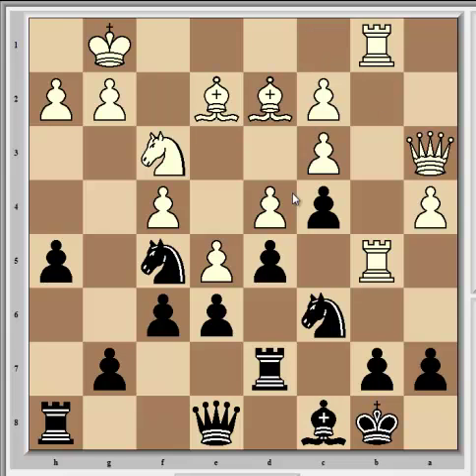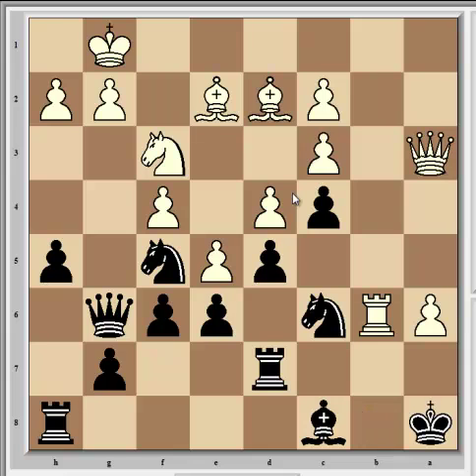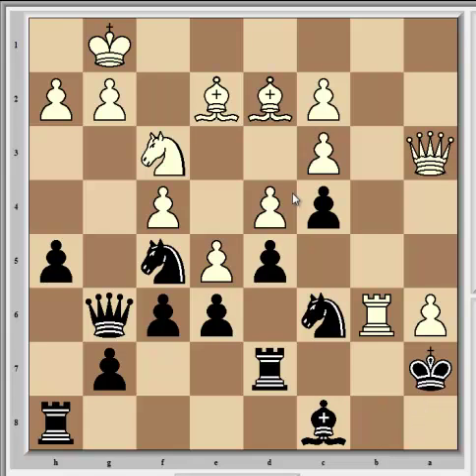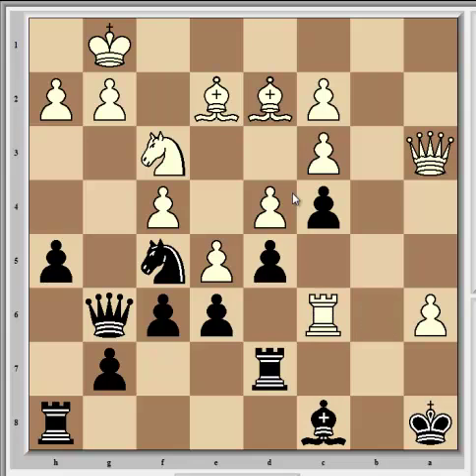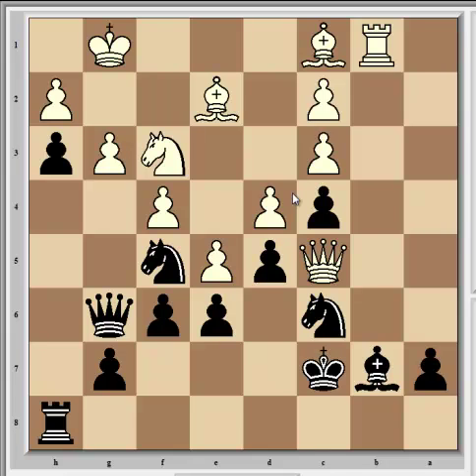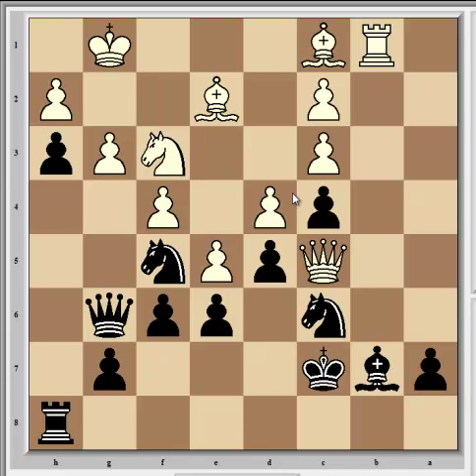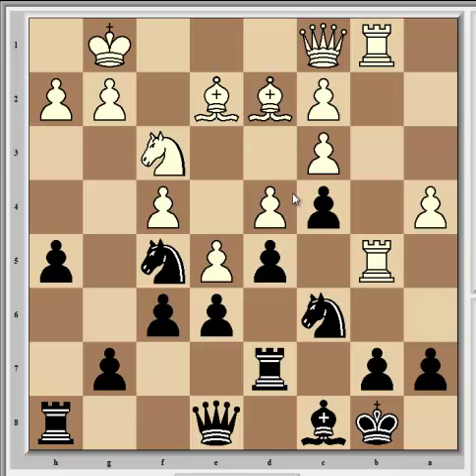Ramon Saclolo Vs. Sean Godley, 2013 - part 2/4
The continuation of the game.